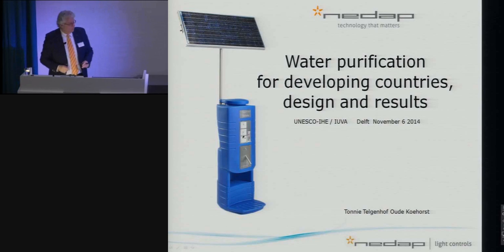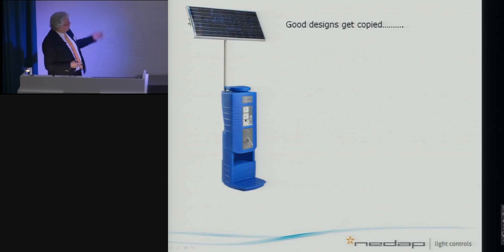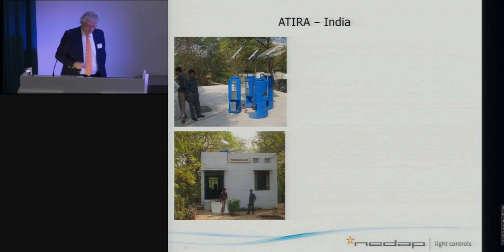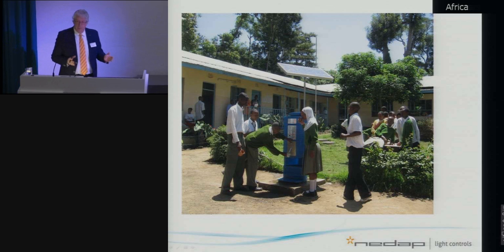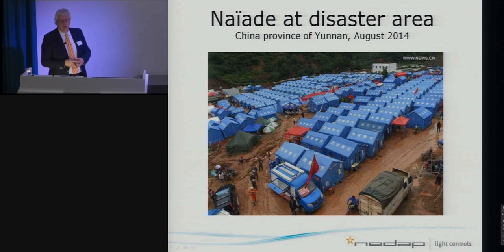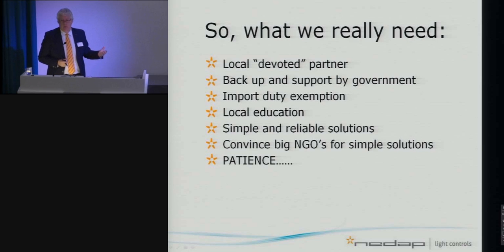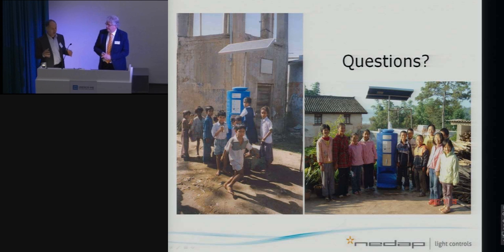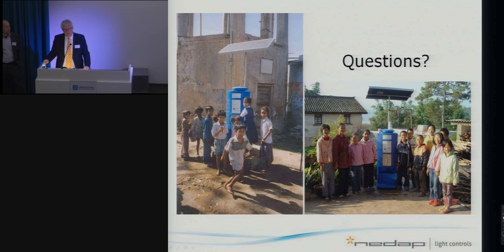Symposium on UV disinfection in developing countries - Tonnie Telgenhof